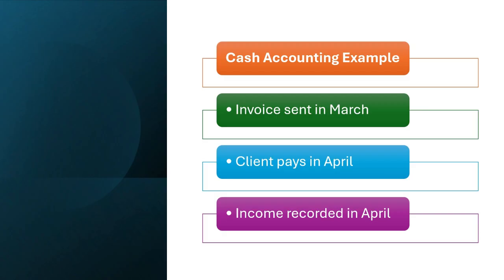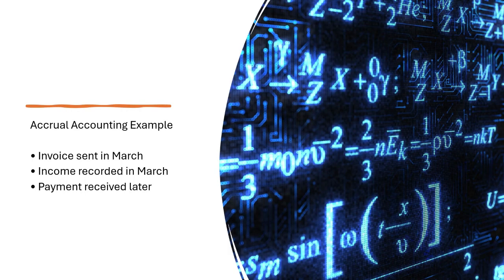Cash vs Accrual Accounting Explained | Which Method Is Right for Your Business?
Cash vs accrual accounting — what’s the difference, and which method should you be using?

In this video, we break down cash accounting vs accrual accounting in simple terms, explain real-world examples, and discuss how each method impacts taxes, cash flow, and financial decision-making. This is essential knowledge for small business owners, entrepreneurs, and anyone learning accounting basics.

By the end of this video, you’ll understand:

What cash accounting is

What accrual accounting is

Which accounting method may be best for your business

📅 New articles published every Monday, Wednesday, and Friday